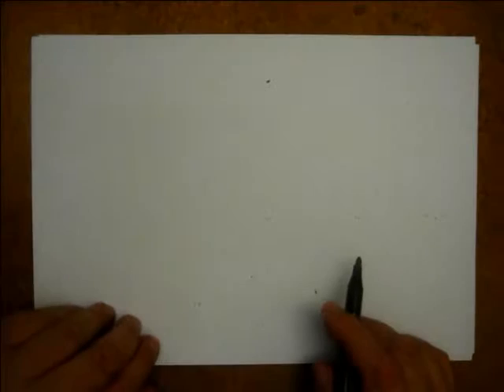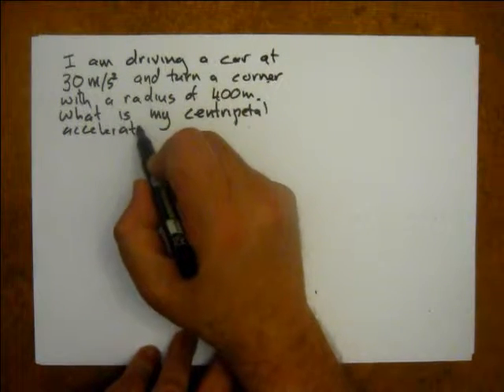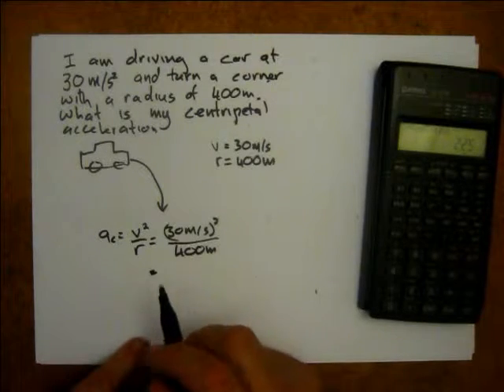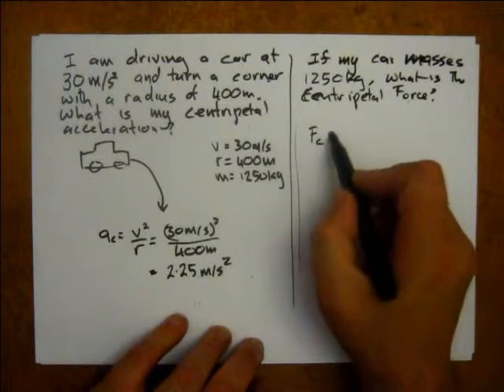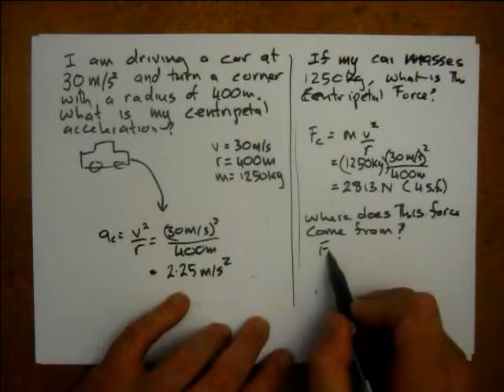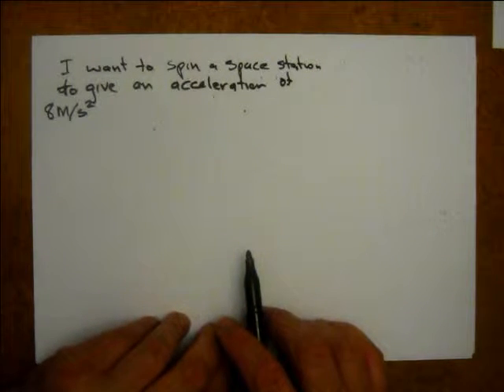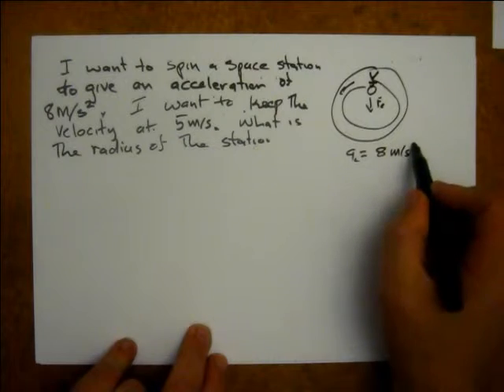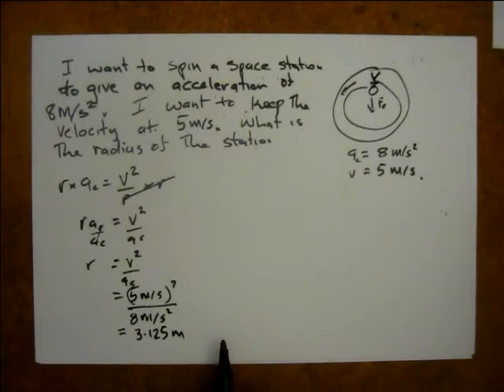Circular Motion 2 - Two examples